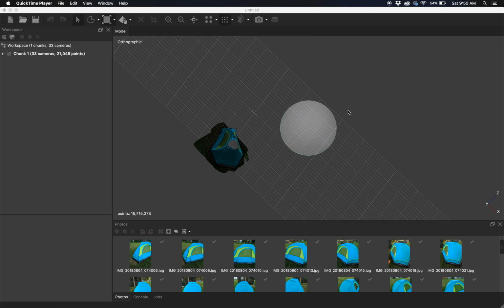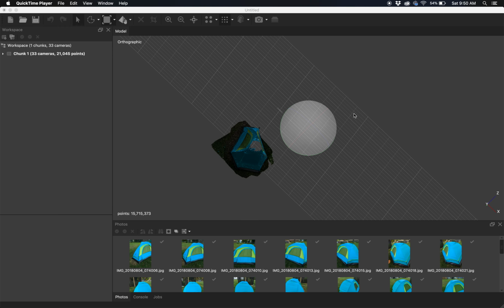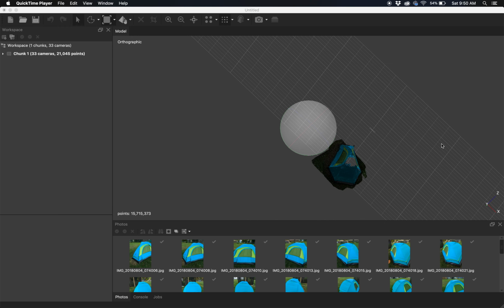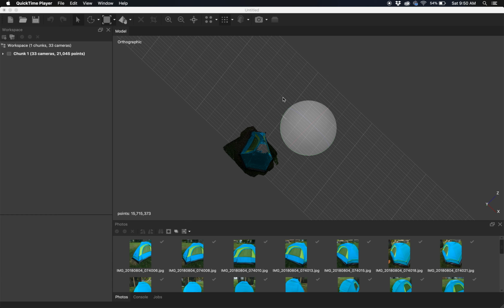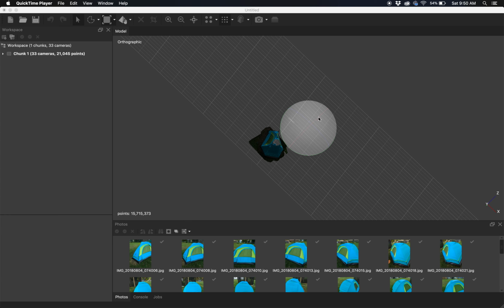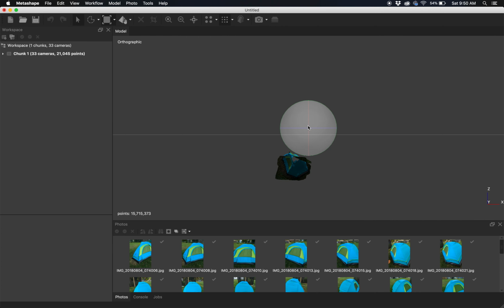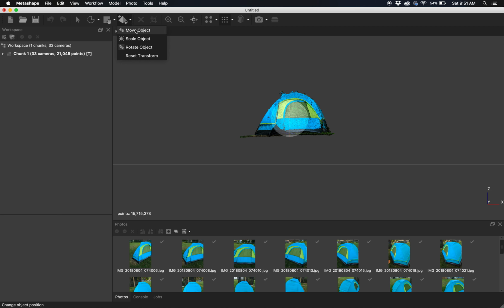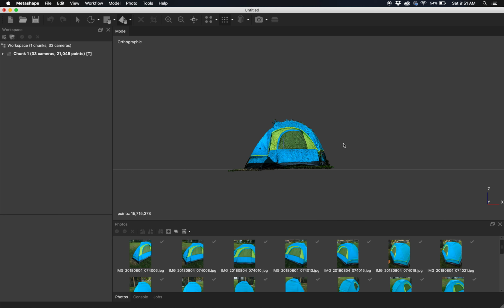3. Set Object in Space